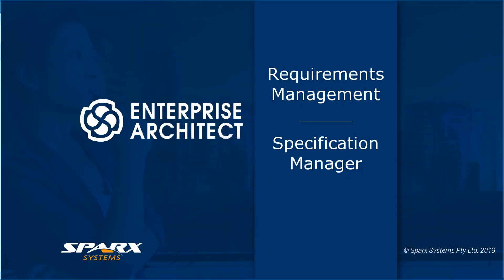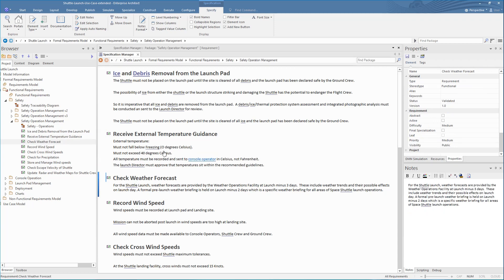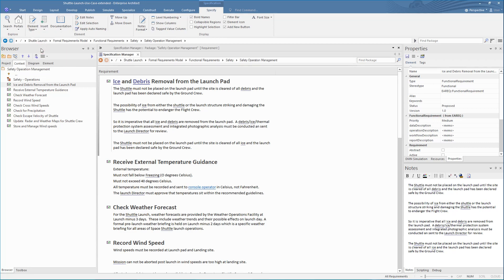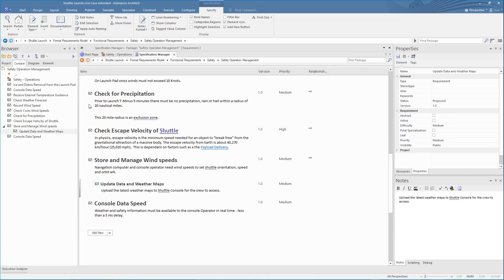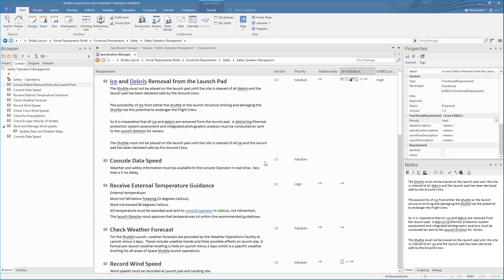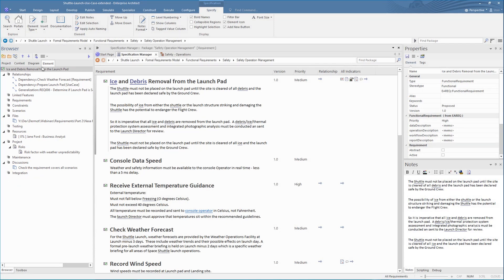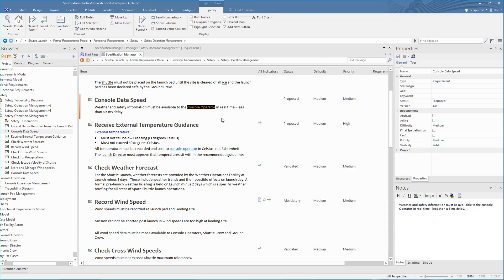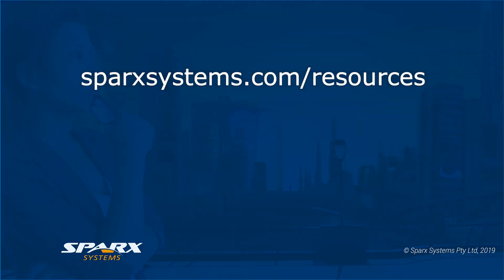Specification Manager - Requirements Management in EA15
This demonstration introduces the Specification Manager in Enterprise Architect 15.  Many customers are comfortable writing specifications in a text editor or spreadsheet.

This is where the Specification Manager in Enterprise Architect can help, providing the familiar document editing environment, while also making it easy for you to directly connect your project requirements to downstream design and implementation models.

For more information on the Specification Manager, please refer to the Enterprise Architect User Guide below: